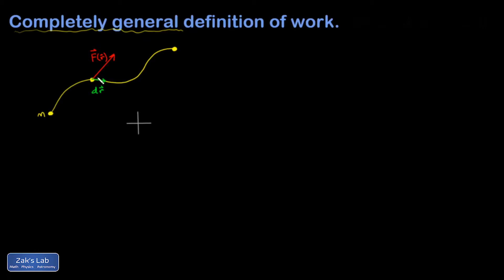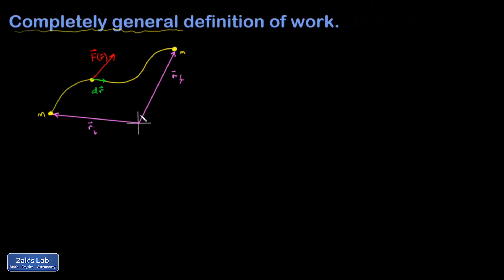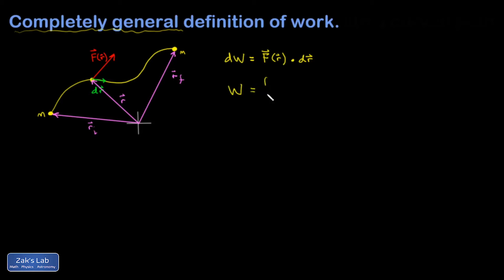The most general expression for a work integral. (calculus based physics)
Statement of the completely general form of a work integral using proper notation for position vectors.